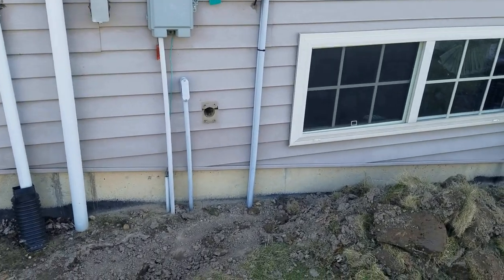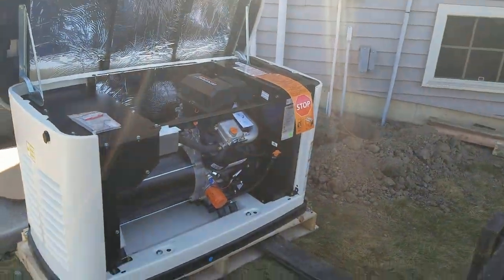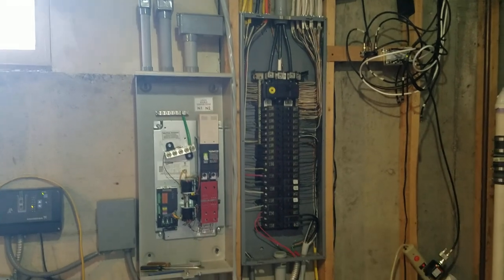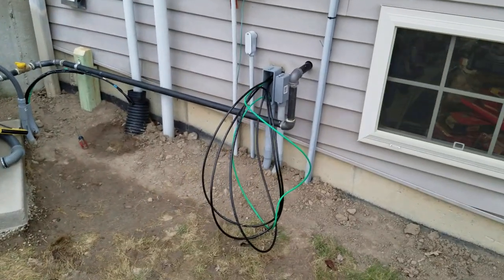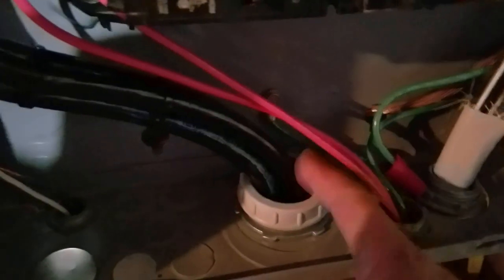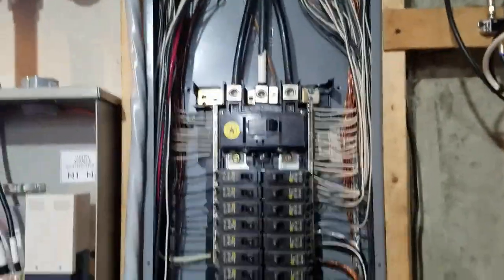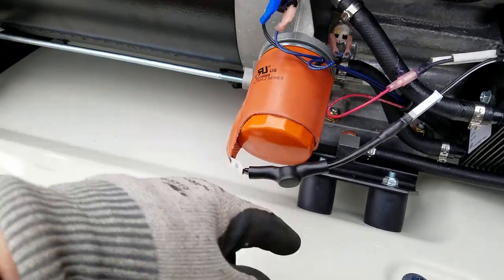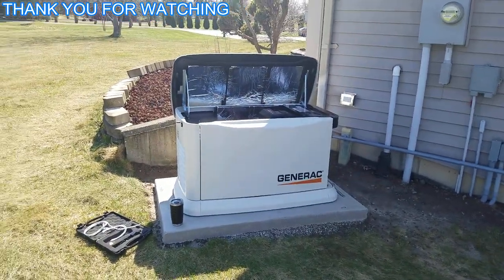22KW GENERATOR INSTALL with 200 AMP ATS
Generac Generator Installation
#3-100 amp wire used for ATS to generator.